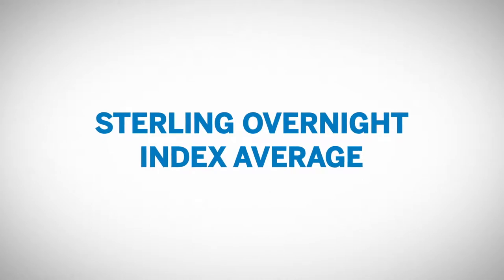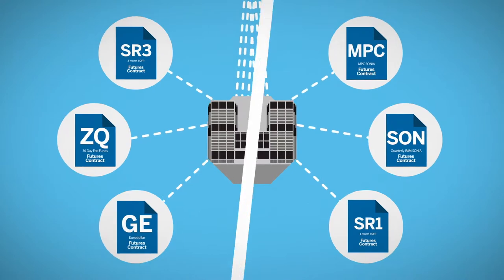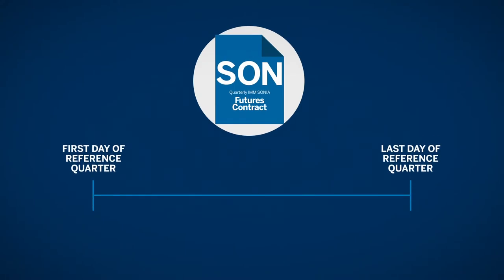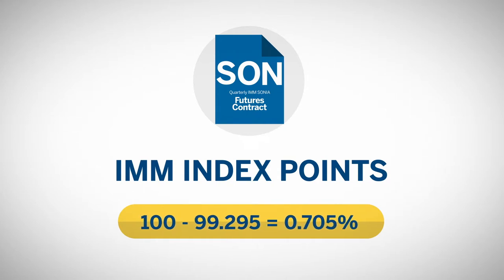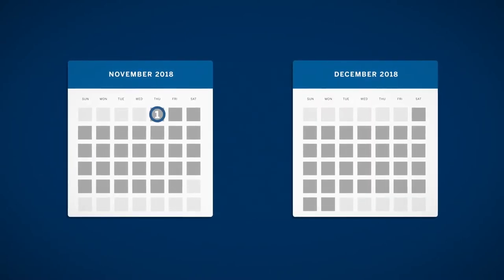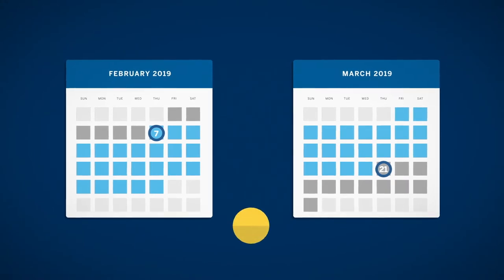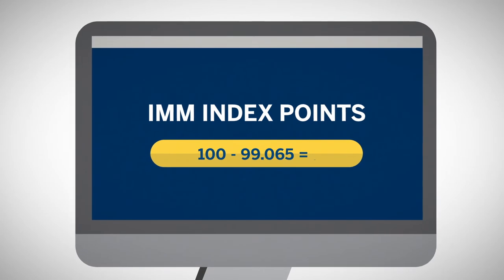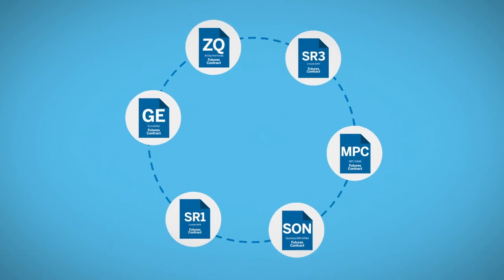Trading SONIA Futures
Understand the trading details for the two new SONIA futures contracts at CME Group, SON and MPC, including trading calculations and more.